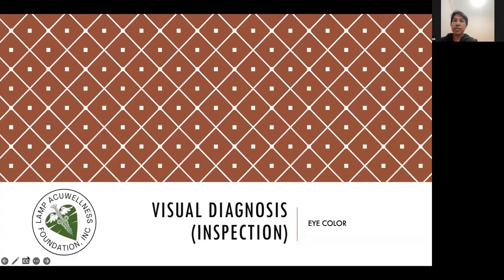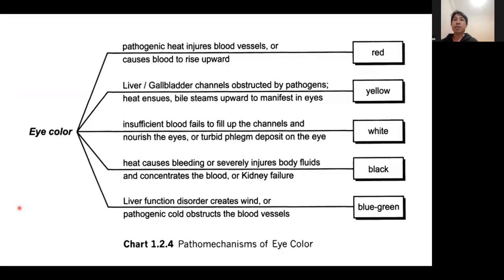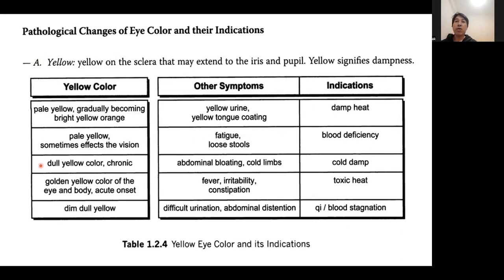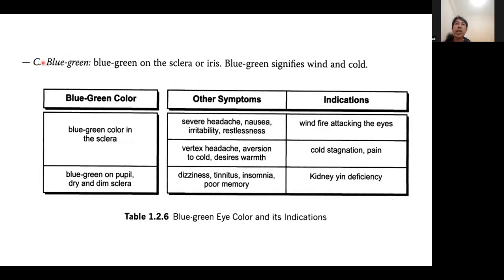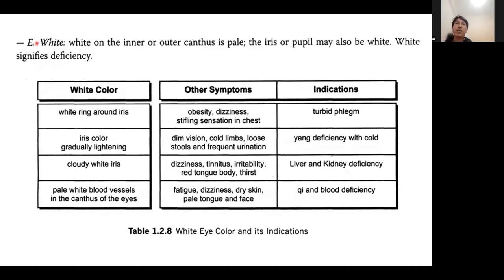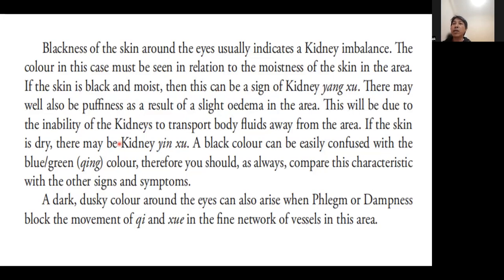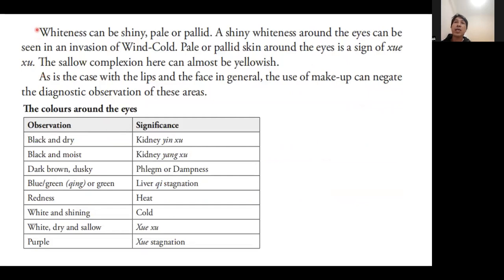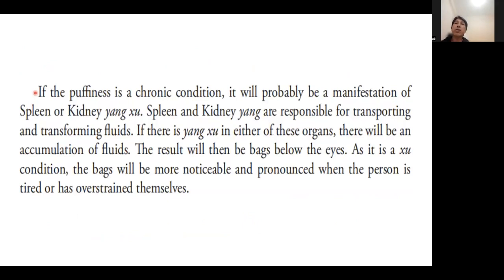INSPECTING THE COLOR OF THE EYE IN TCM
In clinical traditional Chinese medicine (TCM), “diagnosis” and “treatment” are indispensable, among which “diagnosis” is the premise and is particularly important. According to Wang Zhen Zun Jing, “if one wants to treat it, one must diagnose it; if one does not diagnose it, one cannot know the disease; and if one does not diagnose it, one cannot establish the treatment”.Among the 4 diagnostic methods of TCM (inspection, auscultation and olfaction, inquiry and pulse-feeling, and palpation), inspection is the primary stage. Physicians can obtain the physiological and pathological state of patients by means of a purposeful observation of spirit, shape, color, state, and excrement. TCM inspection, from the whole body to local parts, is rich in its content. Eye diagnosis belongs to the category of local-parts inspection in TCM. The first record of TCM eye diagnosis is found in Spiritual Pivot (Ling Shu). “The Jingqi (essence-qi) of the five zang-organs and the six fu-organs all flow upwards into the eyes to enable the eyes to see.” TCM eye diagnosis is an adjunct method of diagnosing diseases by observing the eyes. Physicians can judge the condition of viscera and identify the location and nature of lesions by looking at the expression, color, shape, and state of the eyes. The eyes can also indicate the progress of disease and reflect the mechanism of lesions. As the main part of TCM inspection, eye diagnosis plays a very important role and has many advantages.

The eyes can be regarded as the exposed zang-organs of the human body. The essence and qi of the zang-organs communicate with the eyes, forming the embryonic form of the five-wheel theory. Five-wheel theory has been historically important for distinguishing diseases and patterns. According to five-wheel theory, the eye is divided into 5 parts: eyelids, inner and outer canthus, white of the eye, iris, and pupil. These 5 parts are referred to as the meat wheel, blood wheel, qi wheel, wind wheel, and water wheel, corresponding to spleen, heart, lung, liver, and kidney, respectively. As noted in the Shen Shi Yao Han, “the eyes have wheels, and each eye wheel connects to an organ; the dysfunction would be inevitably reflected in the corresponding wheel; liver disease is reflected in the wind wheel; lung disease is reflected in the qi wheel; heart disease is reflected in the blood wheel; kidney disease is reflected in the water wheel; and spleen disease is reflected in the meat wheel.” According to changes in the five wheels, physicians can determine visceral lesions and then select a prescription for treatment. If the expression of the eyes is bright and their dynamic state is flexible, viscera are not weakened, and the patient is either not ill or only mildly ill. The physiological and pathological state of the body is reflected not only in the static color and shape attributes of the eyes, but also in dynamic movement attributes. In addition to looking at static color, shape, or blood distribution, physicians should pay attention to dynamic movement, stability, fixation, and other eye characteristics.

Physicians diagnose patterns through changes in the static features of eyes or eye lesions. The static features of eyes mainly include color and shape. According to the Plain Conversation (Su Wen), all 5 colors indicate different degrees of cold and heat, in which yellow and red indicate heat, and white indicates cold.12 In clinical processes, therefore, physicians can distinguish a deficiency or excess of cold or heat in relation to disease based on eye color. If a patient's eyes have a yellowish color, such as orange, the pattern type is most likely a damp-heat accumulation pattern. If a patient's eyes are dull yellow, the patient most likely suffers from cold-dampness repression. Zhang Zhongjing also used eye color to understand disease mechanisms.13 Taking ocular red (conjunctival congestion) as an example, cold-evil closes the muscle surface and the three yang meridians, leading to an excess of pathogenic heat; or, evil invades Shaoyang, leading to liver-fire flaming, or evil accumulates in the blood. Preliminary eye diagnosis can help physicians to accurately understand the mechanism of disease and thus improve diagnosis. Gan noted that more than 66.5% of patients with primary nephrotic syndrome had typical changes in the color and shape of white-eye collaterals, as well as black eyes. Such changes, having a certain correlation with TCM pattern types, can be used as observation indicators to guide clinical practice. Inspecting the eyes of patients with liver-kidney yin deficiency pattern, Liu found that the color of the white-eye collaterals was mostly dark red, and the shape of the white-eye collaterals was different in thickness with unclear boundaries. Such characteristic changes in the white-eye collaterals can be used to identify patterns.